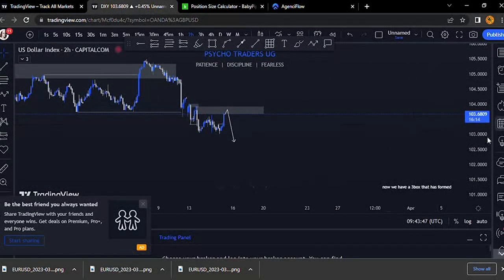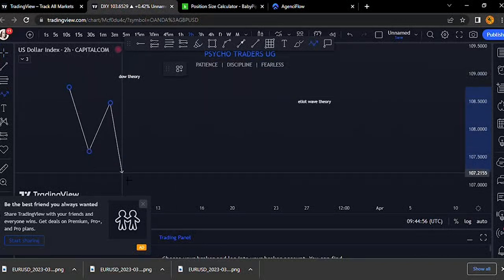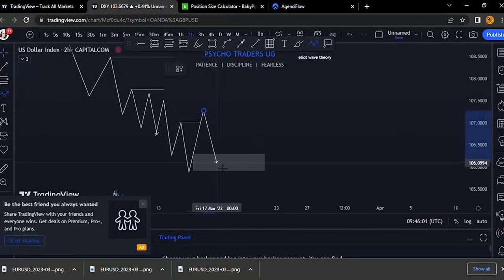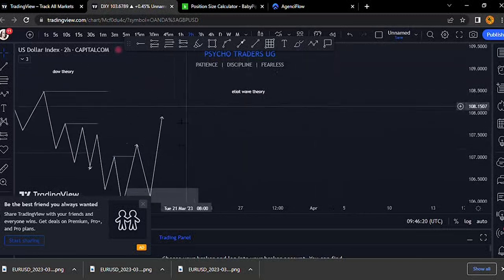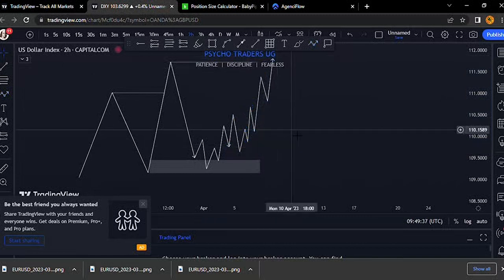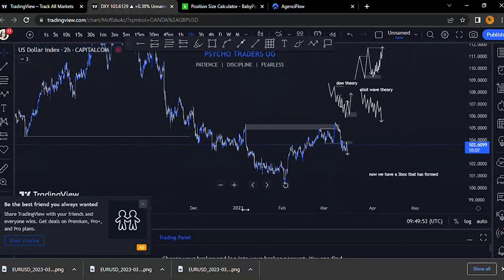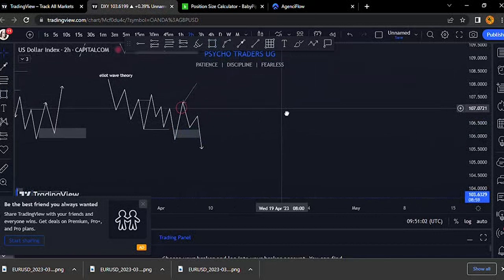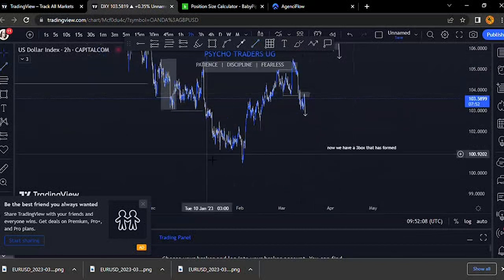THE BEST WAY TO VIEW MARKET STRUCTURE: the market theories